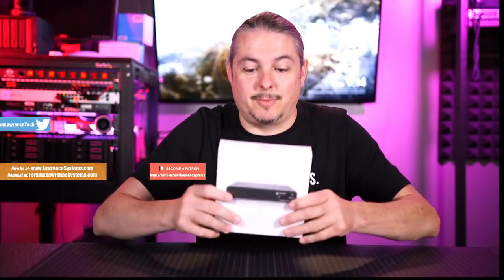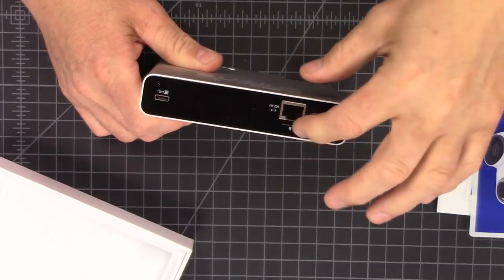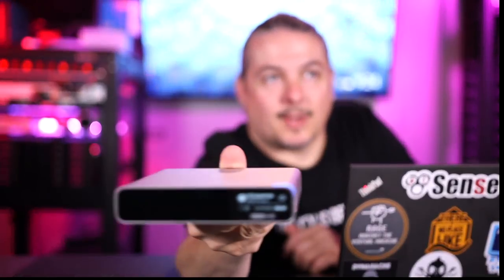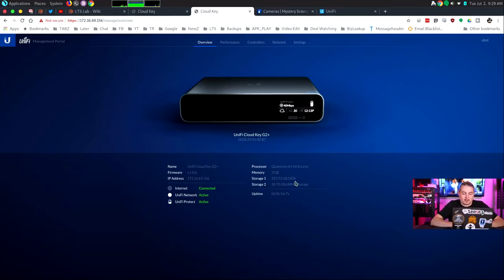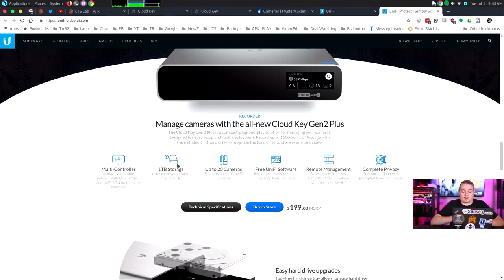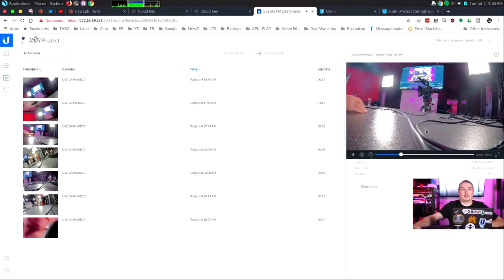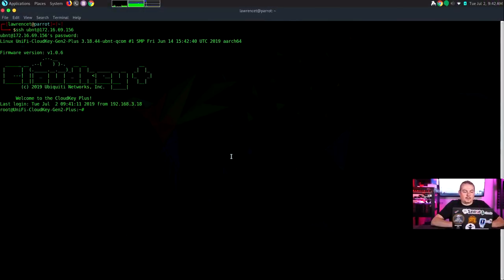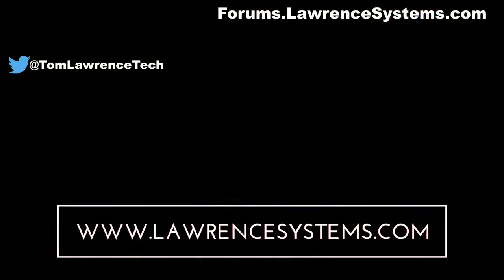UniFi Cloudkey Gen2 Plus with UnFi Protect & UniFi SDN Review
Ubiquiti UniFi Cloud Key Gen2 Plus (UCK-G2-PLUS)